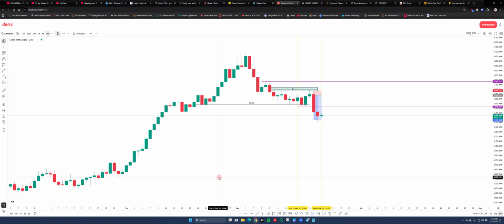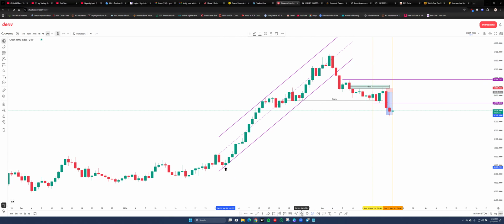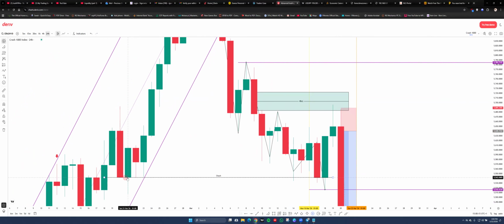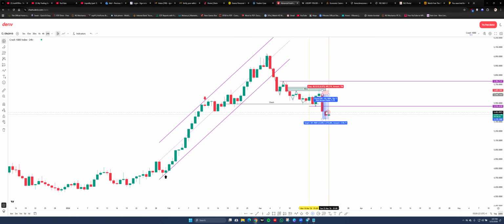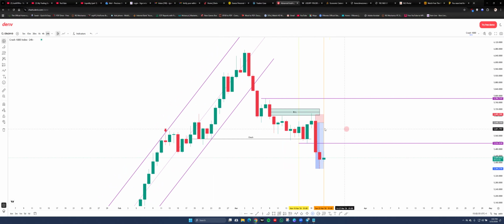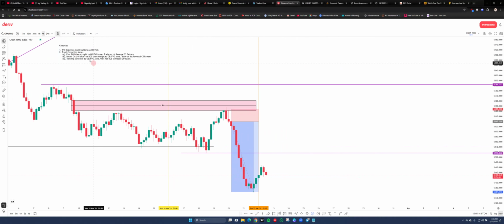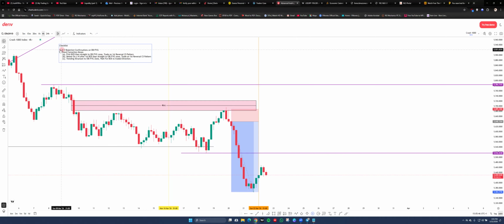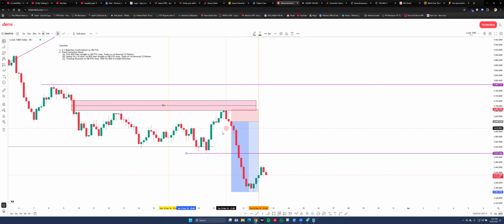BACKTEST: Crash 1000 (Mar. 16th - Mar. 22nd)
Last week I took time to backtest the Crash 1000 Index to study how the market moved and to understand the behavior behind the spikes. In this video, I break down the chart structure, key zones, and price reactions that helped me understand the market better.

Backtesting is one of the most powerful tools a trader can use to improve strategy, confidence, and market understanding. By reviewing last week's movement, we can see how price respected certain areas and where high-probability setups formed.

If you're trading synthetic indices, especially Crash markets, this breakdown will help you see how to read the chart and prepare for future opportunities.

📊 What you'll learn in this video:
 • How the Crash 1000 Index moved last week
• Important support and resistance zones
• Where potential sell setups appeared
• How backtesting improves trading accuracy

Consistency in chart study and backtesting is what separates disciplined traders from gamblers.